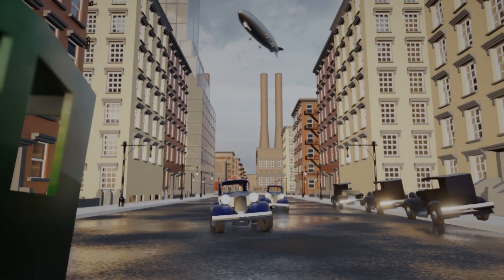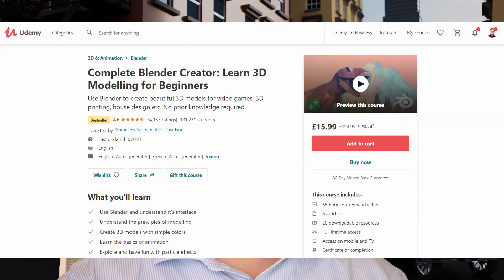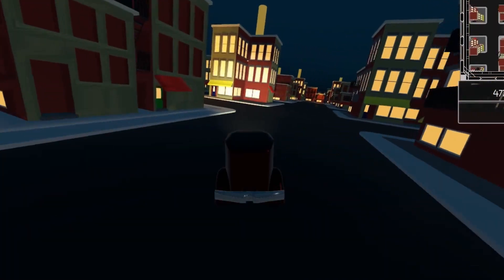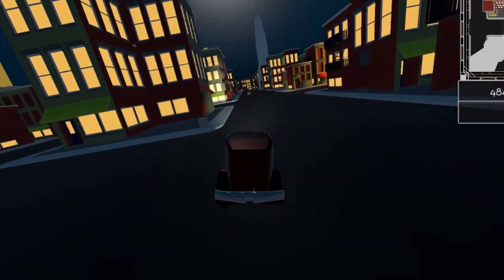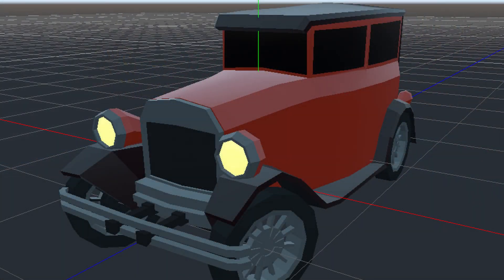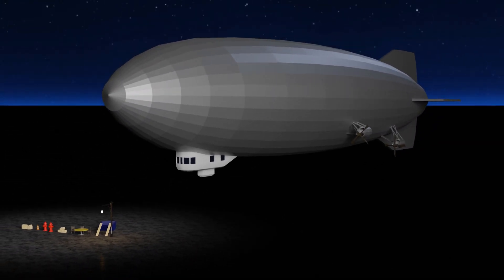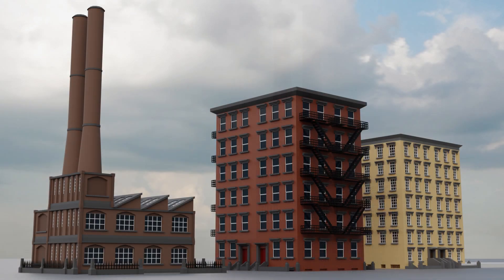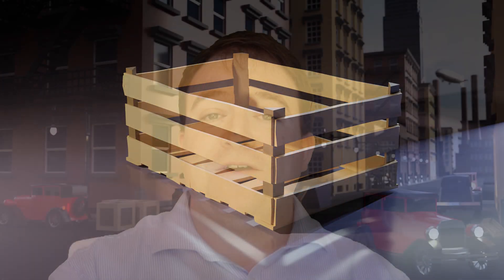Godot Getaway Blender Course Make The Car Now Live!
With the final section finished I have put together a new promo for the course!